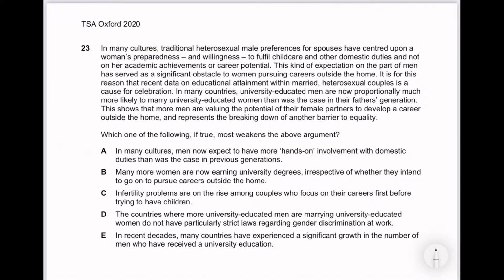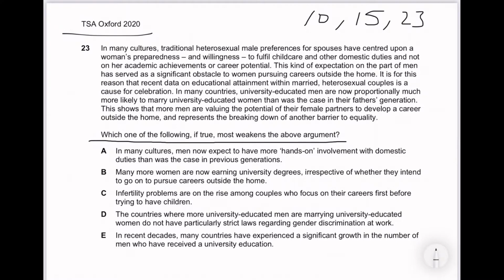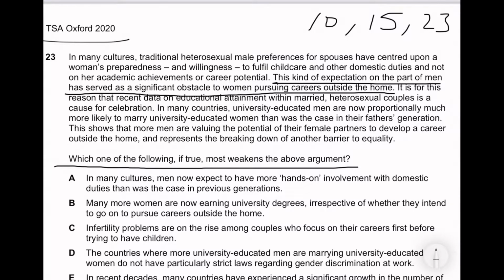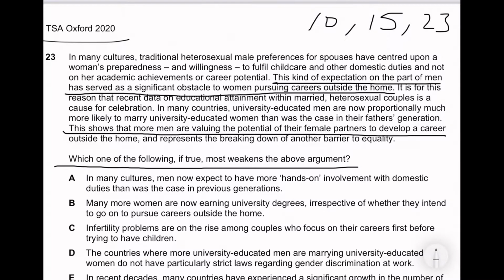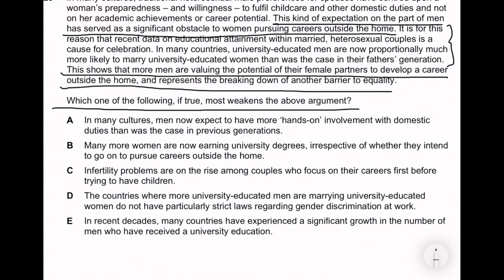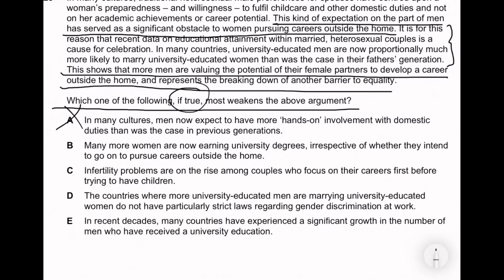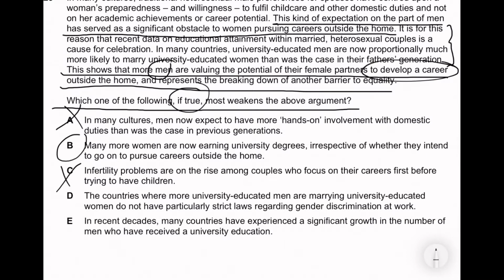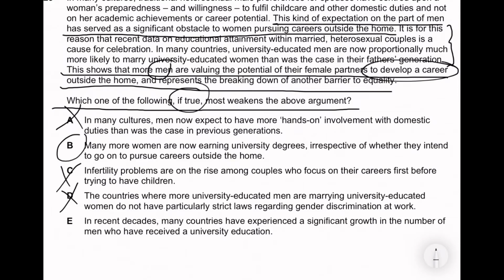TSA Oxford 2020 Q23